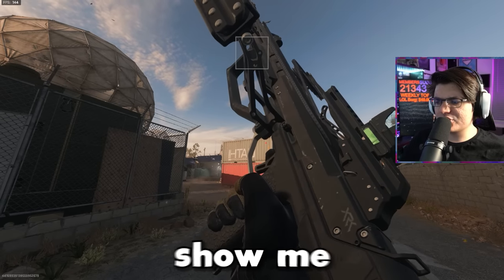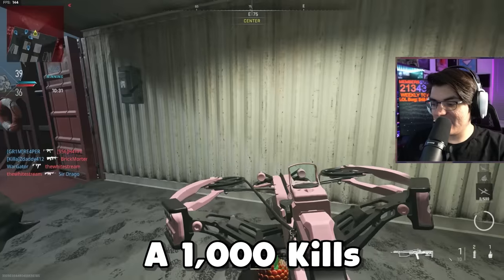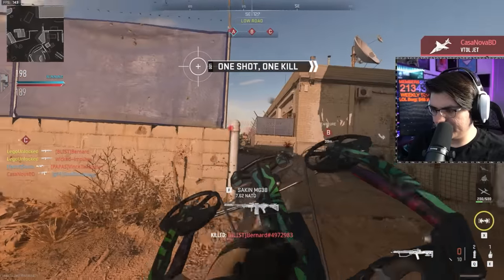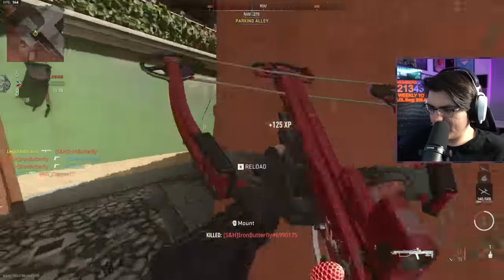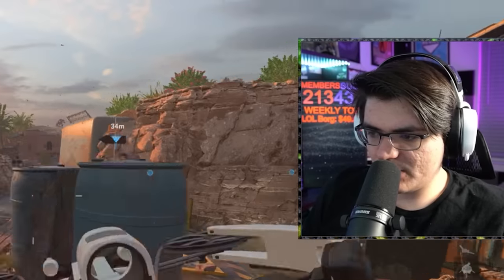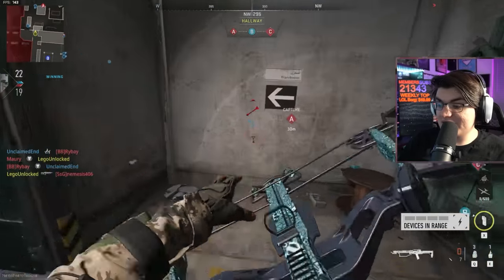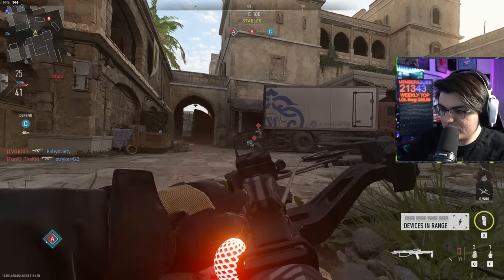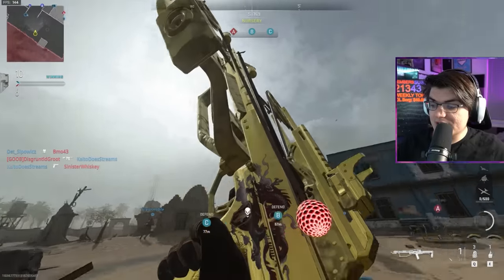I Unlocked the Golden Crossbow in Modern Warfare 2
0:00 I Unlocked the Golden Crossbow in Modern Warfare 2